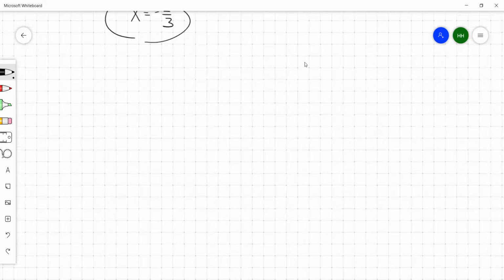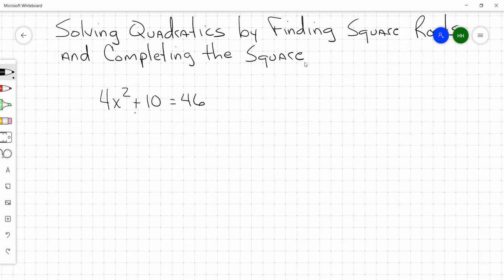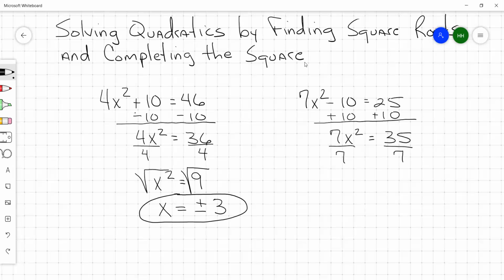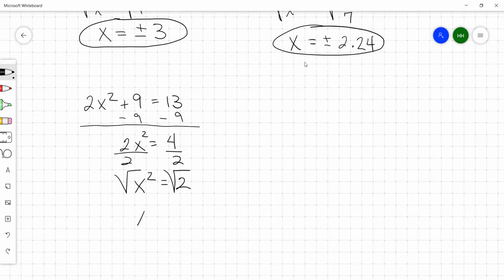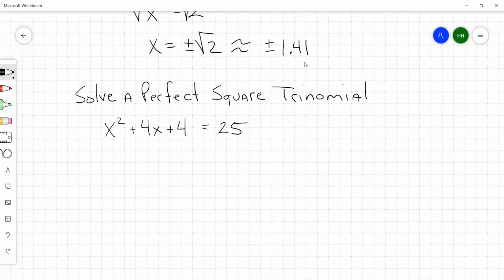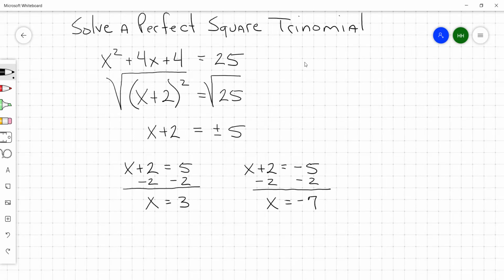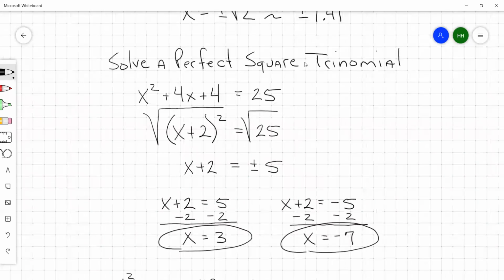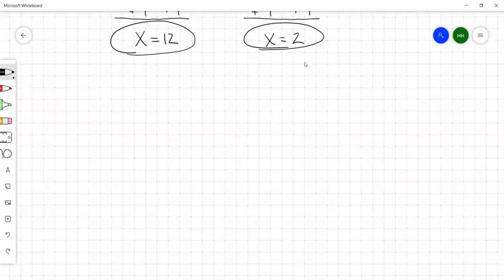10-19-21 Alg 2 Notes and Practice